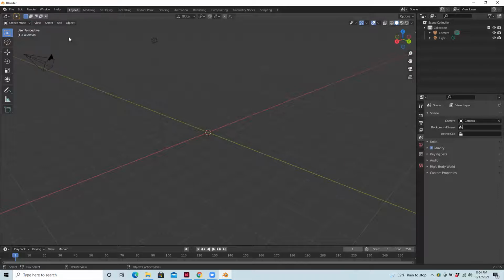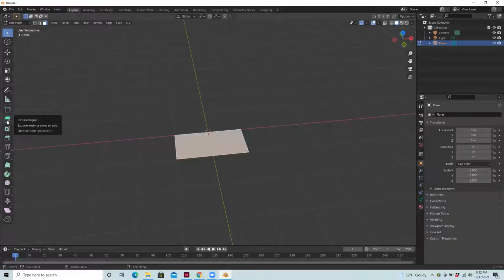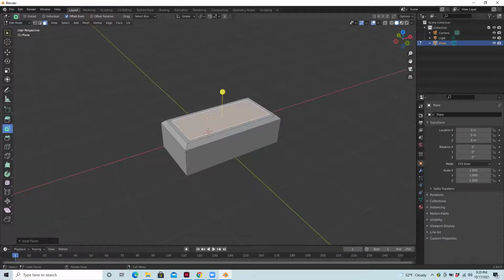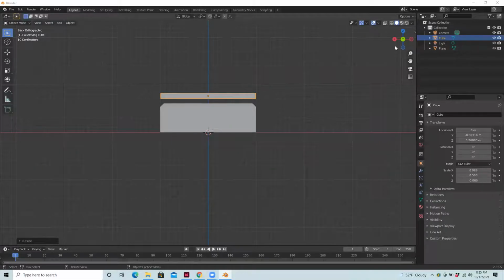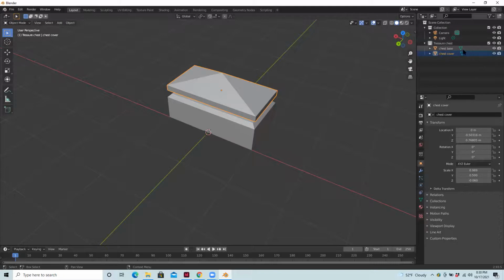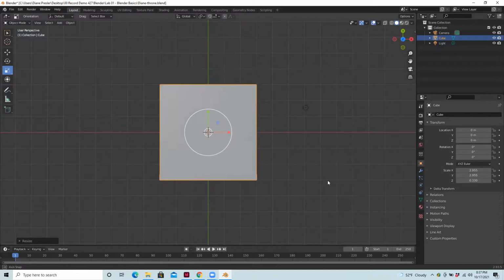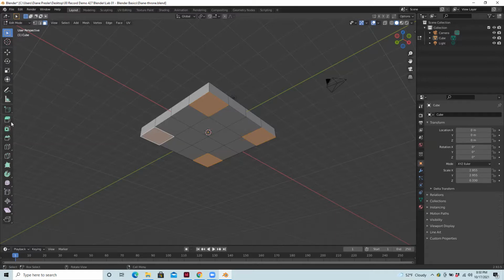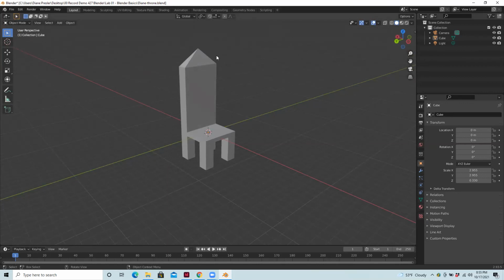Lab Blender Basic Modeling